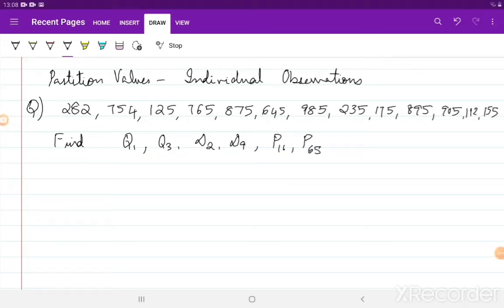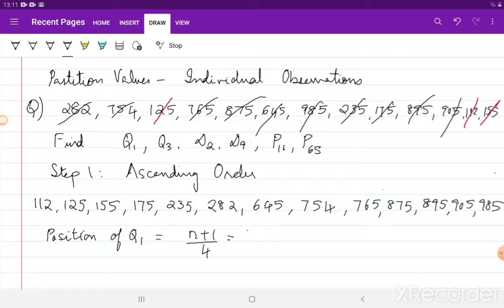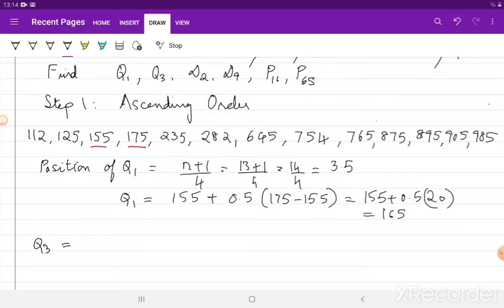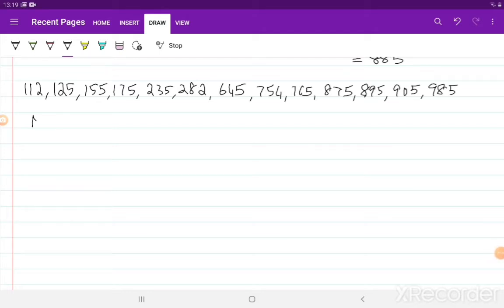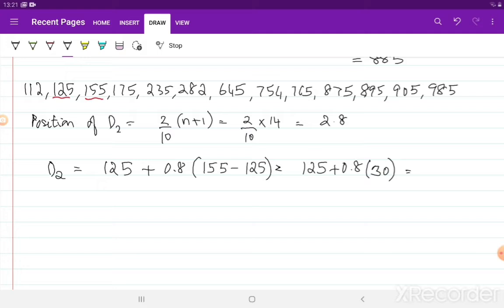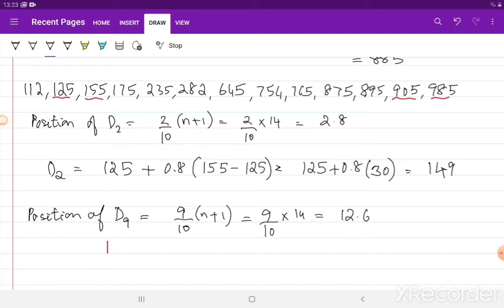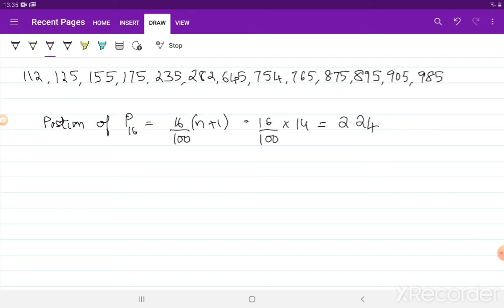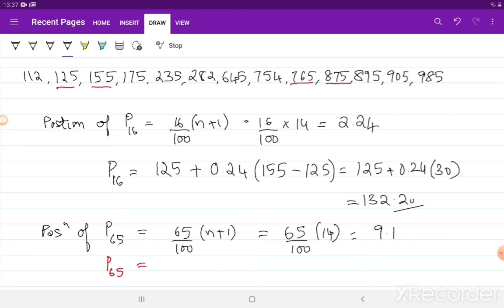Partition Values Calculation Part I